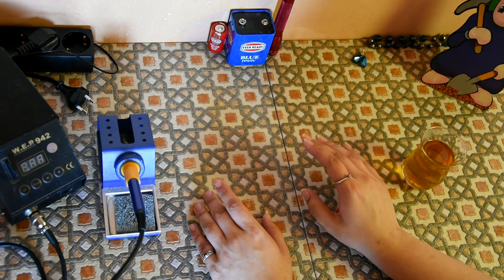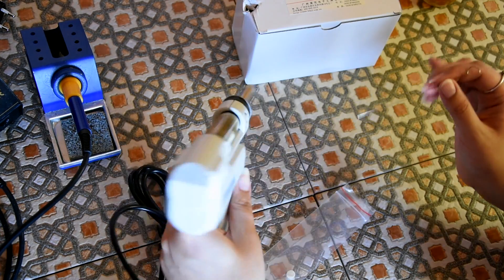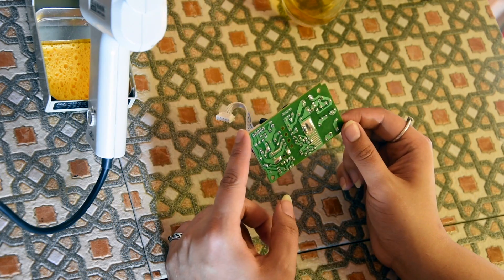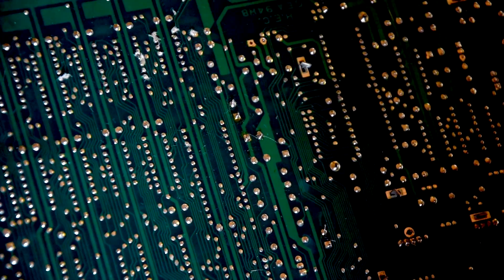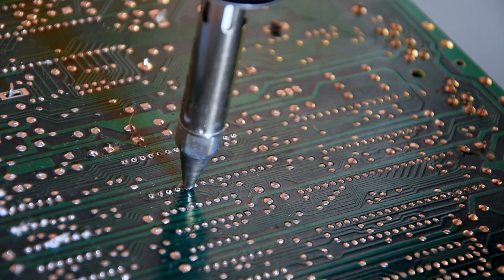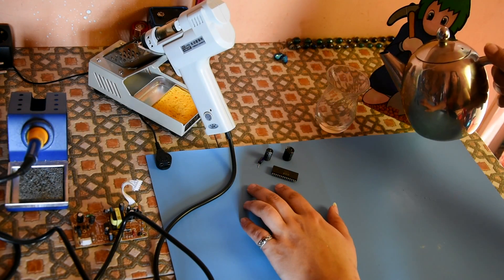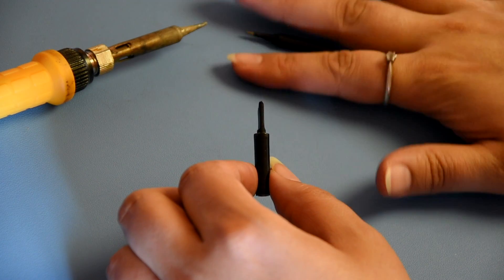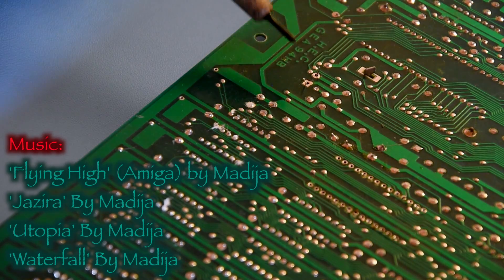Electronica - Desoldering pump unboxing, test & review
Unboxing, testing and reviewing a couple of useful tools i've bought lately which were long overdue, a de-soldering pump and also a set of hakko soldering iron tips. I go through extensive testing with the desoldering pump and have a go at desoldering a few caps. Also testing it on an old Commodore 64 motherboard which has through-hole soldering. I have a go at removing the SID chip. This will be very useful for replacing capacitors in vintage computers such as the Amiga or C64 or vintage hi-fi equipment such as amplifiers, cassette decks, Radios etc.

Link to Desoldering pump on AliExpress

=-MsMadLemon Links-=-

-=-Mentioned Links-=-